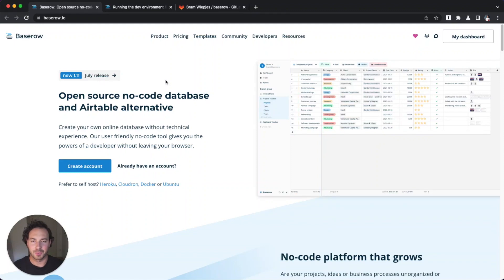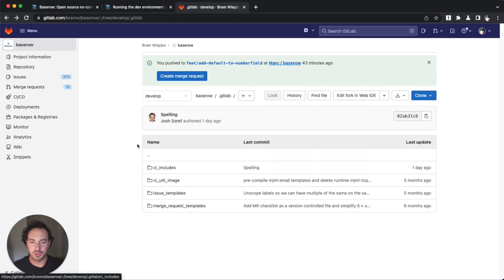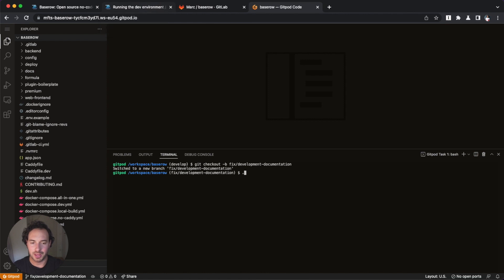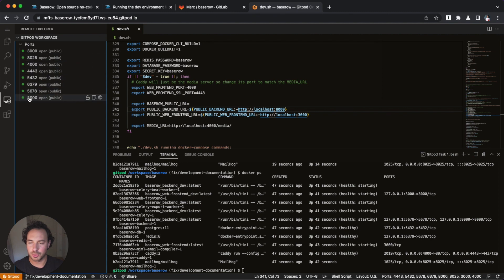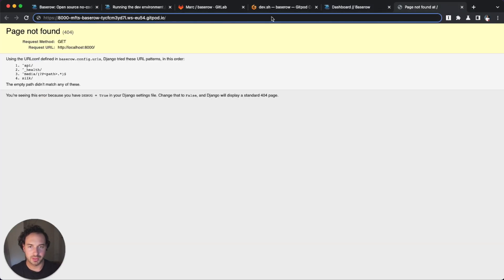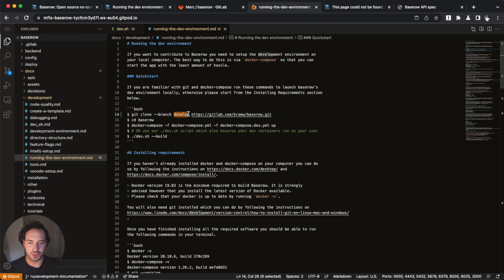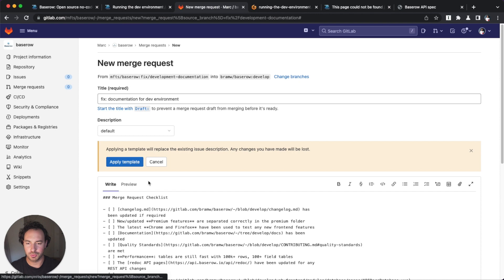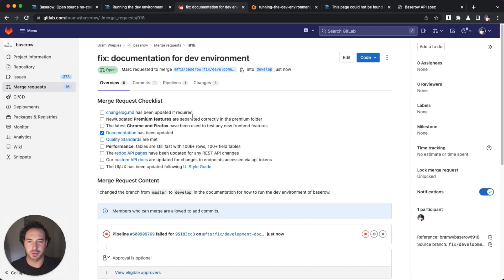Contribute to open source: Baserow's first-class development environment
In this video, I will install and spin up the dev environment, which includes backend, frontend and all tests, and contribute to Baserow's open source project all in less than 10 minutes.

Baserow is an open source alternative to Airtable, but it's already so much more!

I have used Gitpod a web-based integrated development environment (IDE), for running the dev environment of Baserow.

0:00 – Intro
0:51 – How to contribute to Baserow
1:48 – Initialize web IDE with Gitpod
2:48 – Set up development environment
3:22 – Run dev.sh script to install containers for development
4:30 – Change Public_Backend_URL for working in web IDE
6:16 – Inspect development version of frontend and backend in the browser
7:37 – Make a contribution
8:47 – Commit changes to GitLab
9:56 – Open a merge request
11:37 – Outro